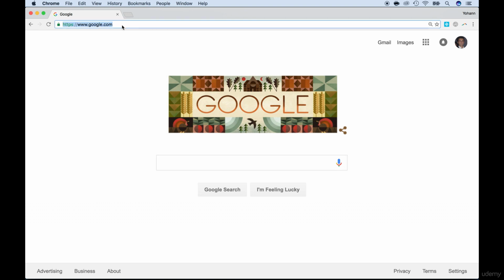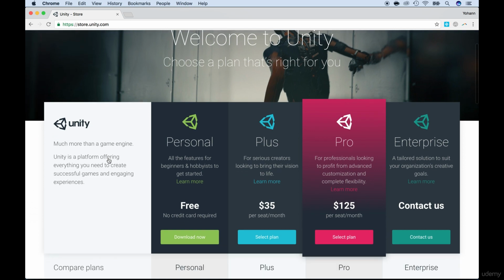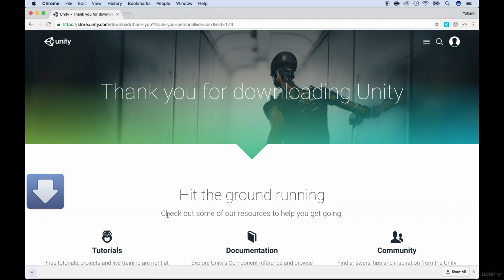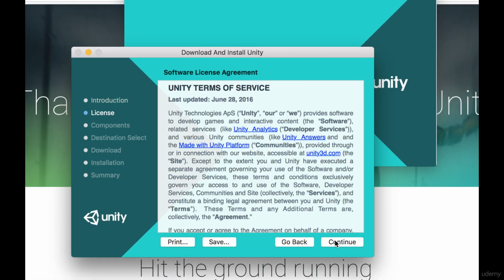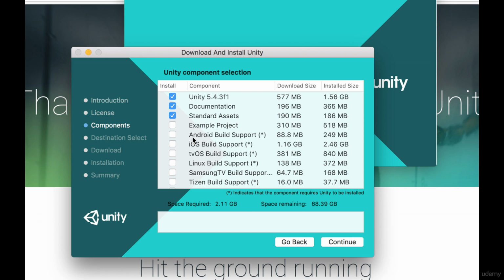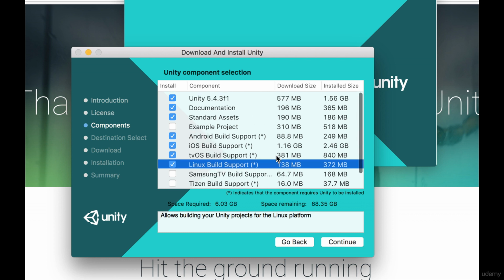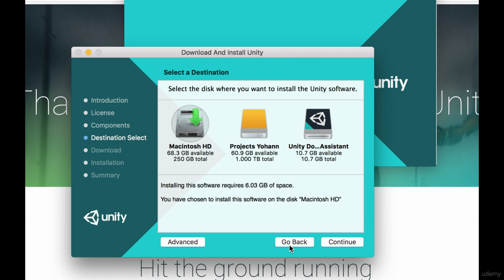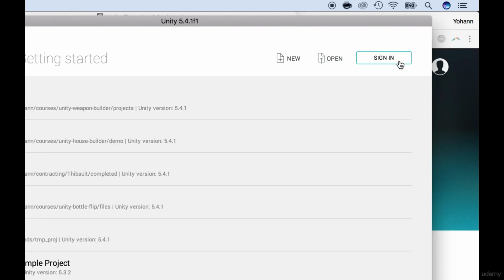Section 1 Introduction, Lecture 2 Download and install Unity@100OCLOCK